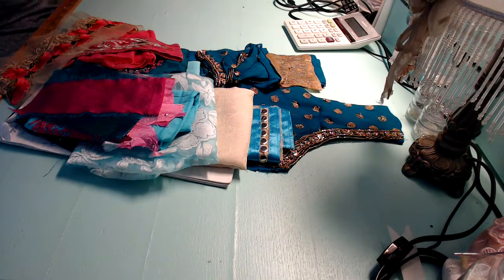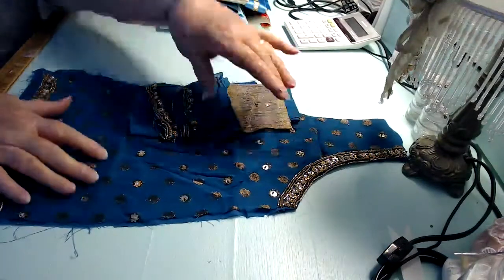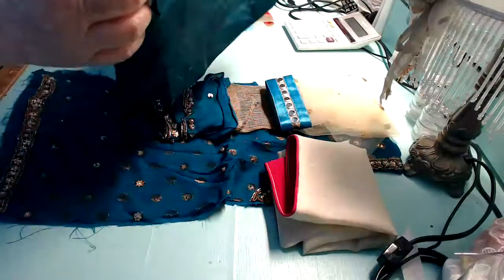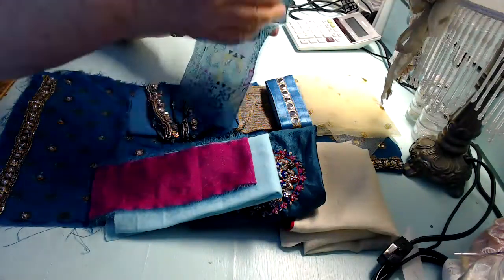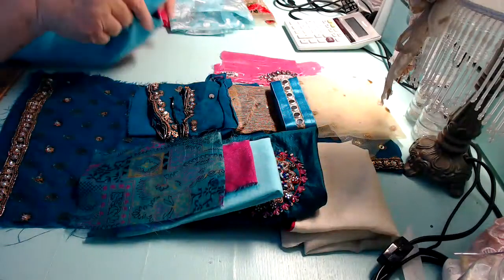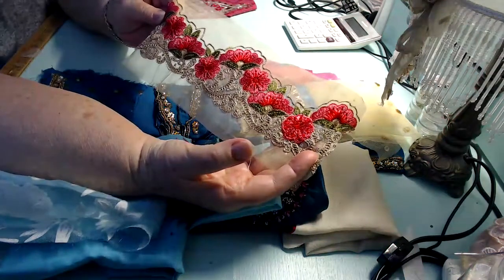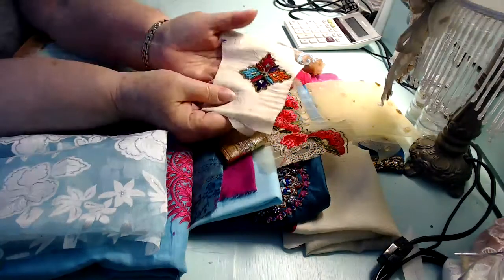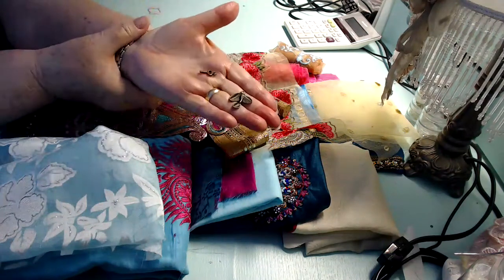My video Date 5 Newest Sari kit for sale at NanniesatticbyNola2